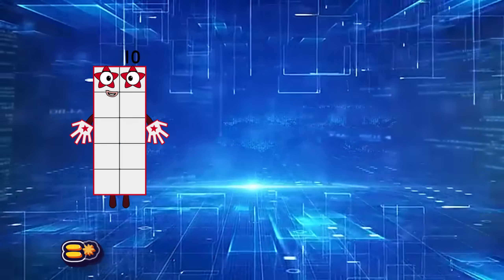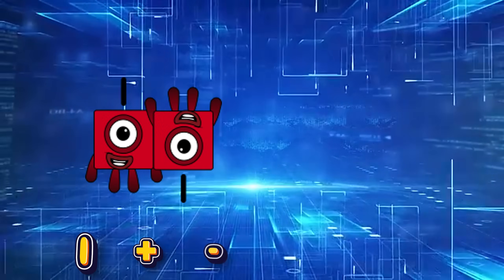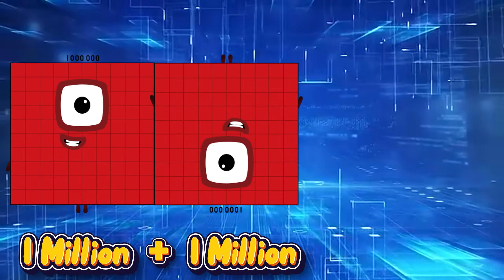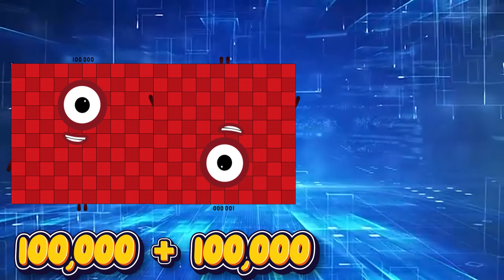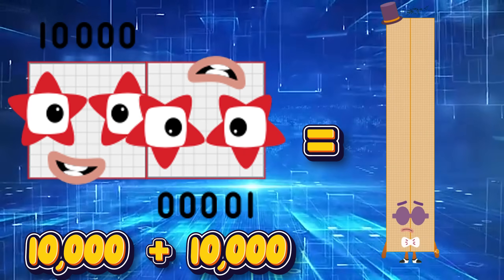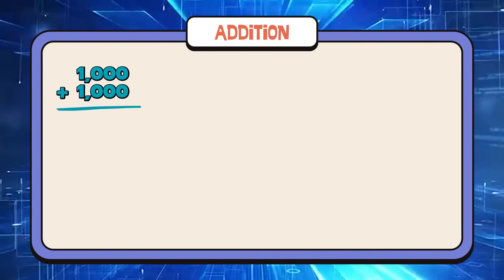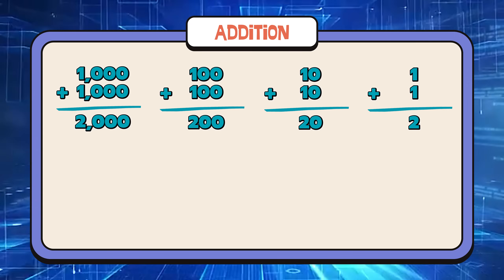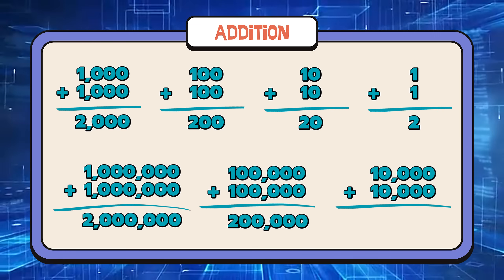NUMBERBLOCKS SUM OF 2 SAME GIANT NUMBERS AND 2 SAME SMALL NUMBERS | LEARN TO COUNT | COLORART_ID